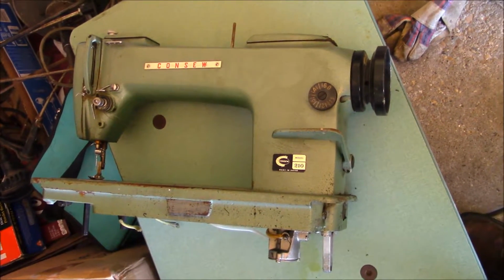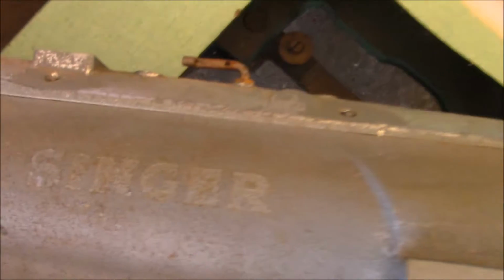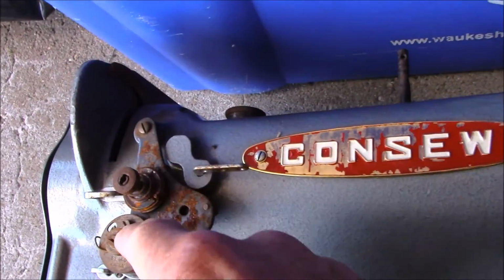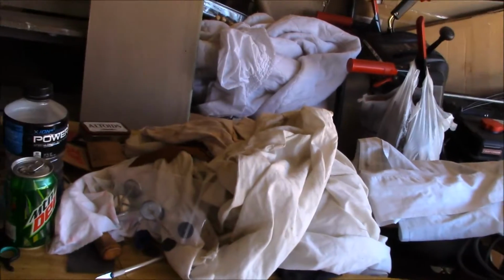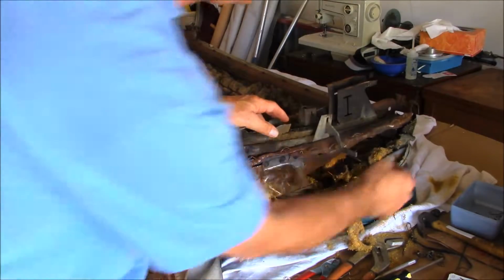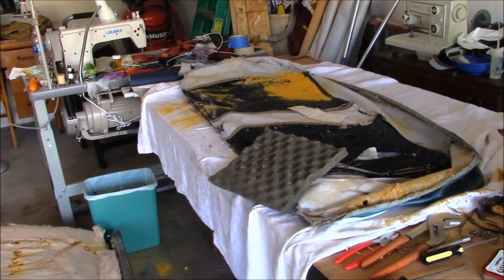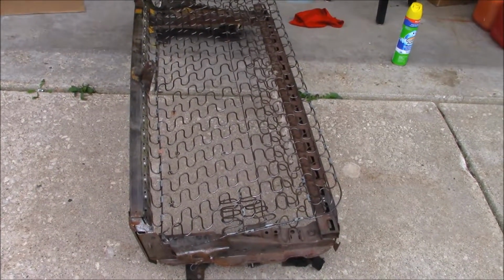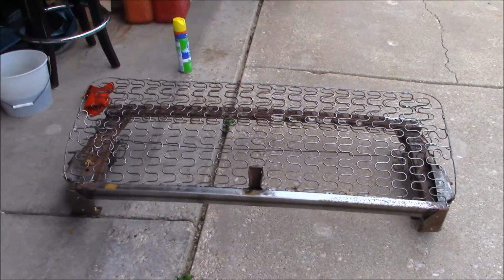Industrial walking foot sewing machine for sale / Singer industrial sewing machines for sale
I just bought 7 industrial sewing machines and 5 industrial tables with motors as a single lot.  I don't need all 7 nor do I need all motors and tables so I will sell some.